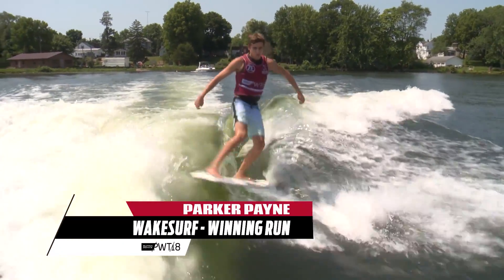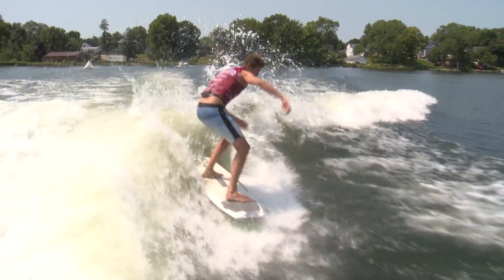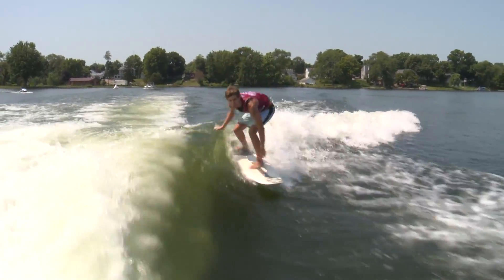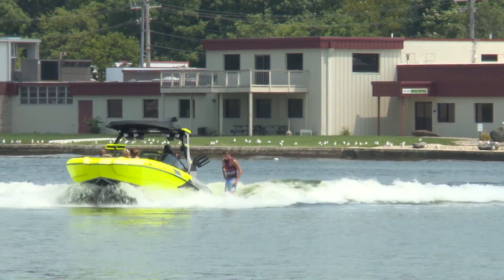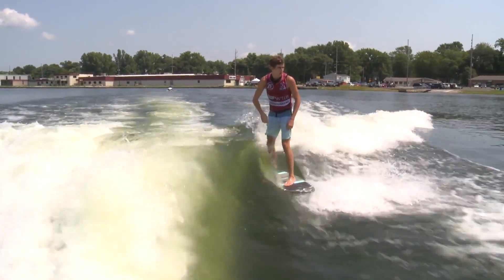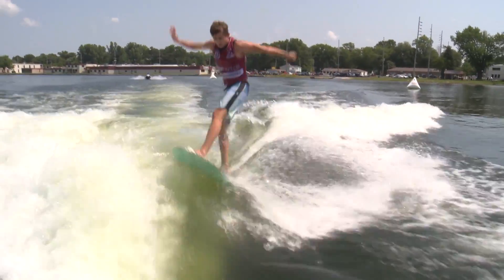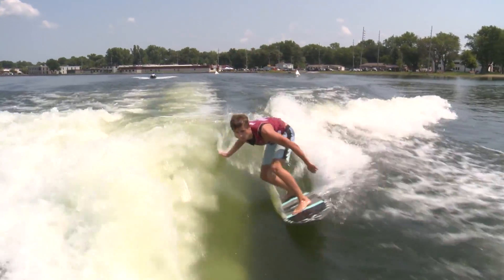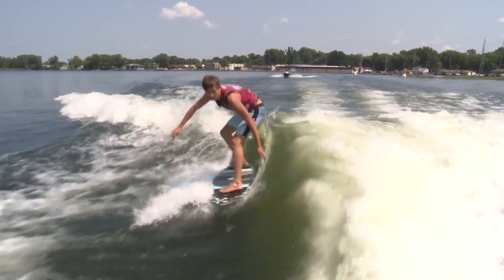PWT Stop #4 - Wakesurf Winning Run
With an epic run in the finals, Parker Payne took home the win at the final stop of the 2019 Supra Boats Pro Wakesurf Tour.